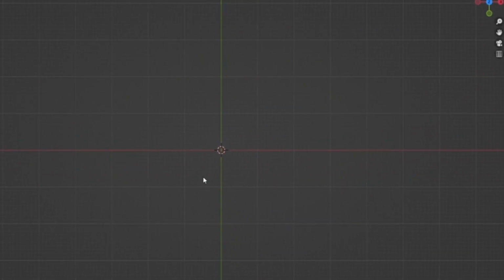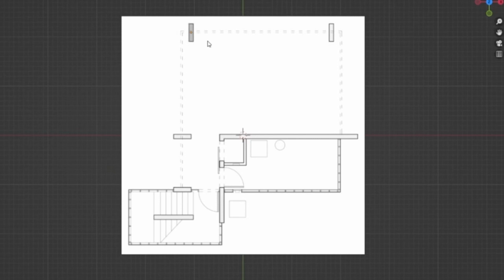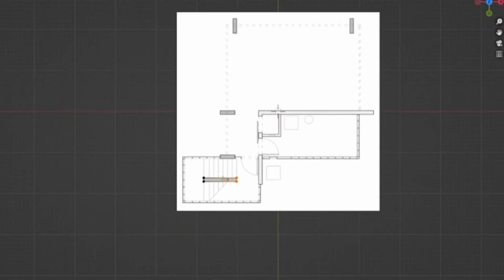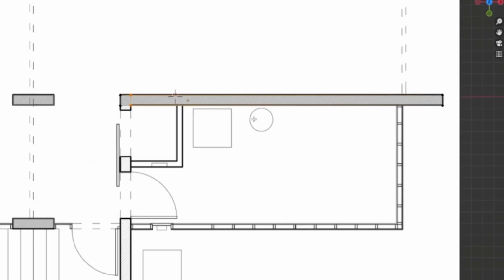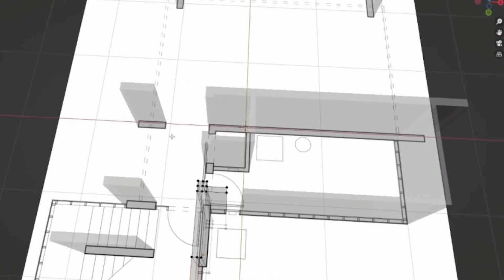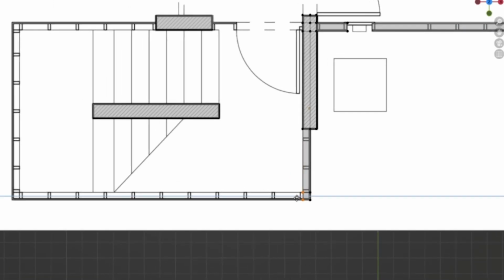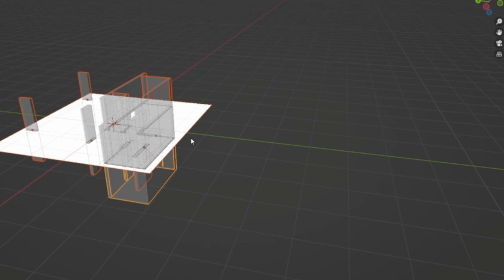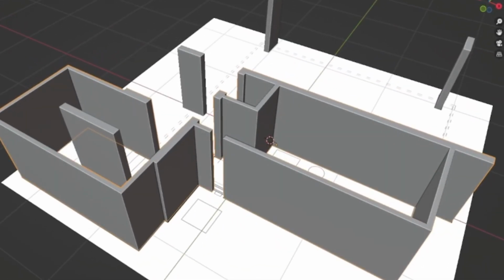Blender Class Eight by Kipp York & MetaJackey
Blender/Unity Worldbuilding Series